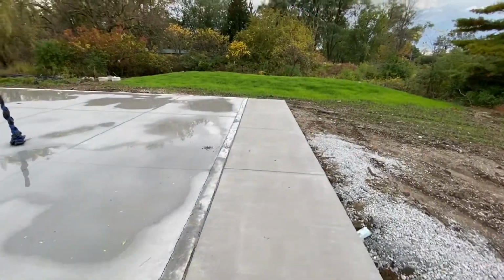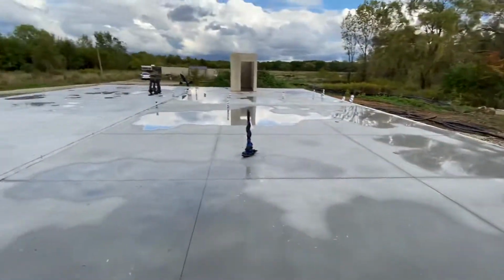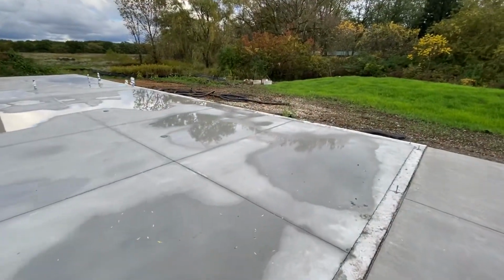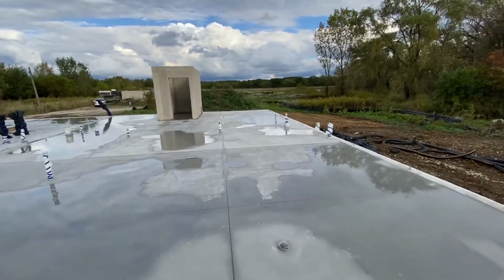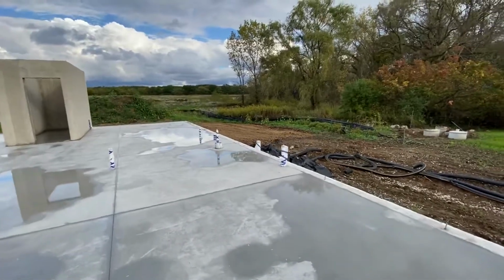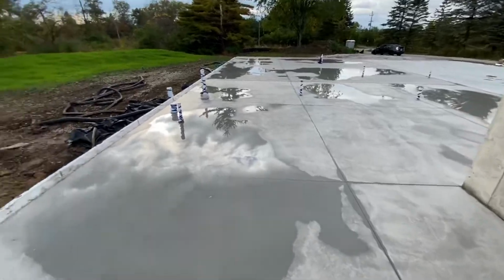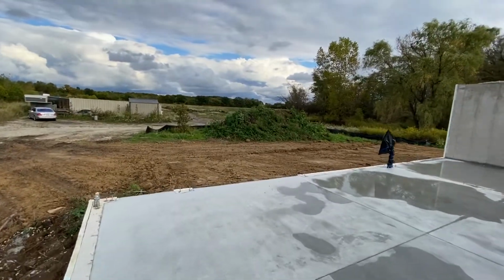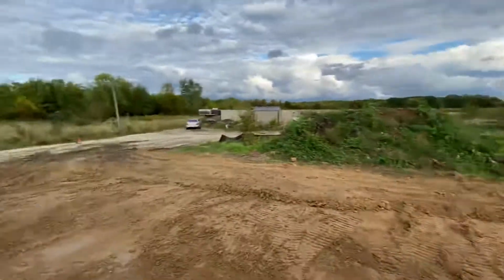Sept 28, 2020 Zip-12 insulation is available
As you all know, Wausau Homes forgot to order the Huber Zip R12 exterior insulation. They then said it would take 6-8 weeks to get it ordered. Just out of curiosity I called a local Zip R-12 distributor in the area today. Guess what? The distributor said they have it in stock at the local warehouse and when would I I like to pick it up? Color me confused. WH says 6-8 weeks to get it and the dealer says when do I want to pick it up. The contractor is investigating .